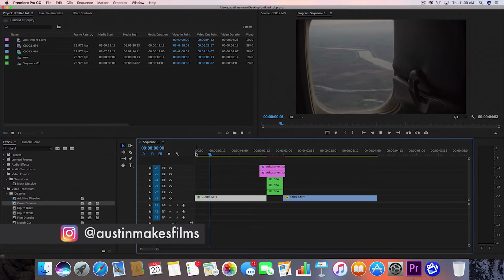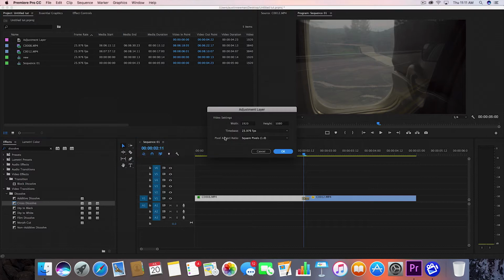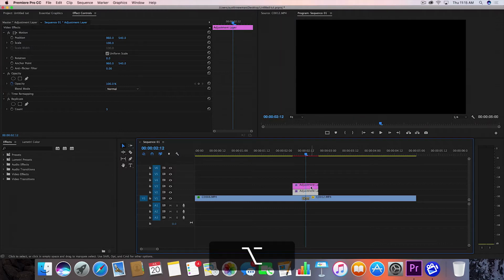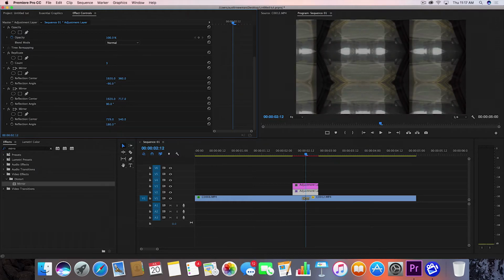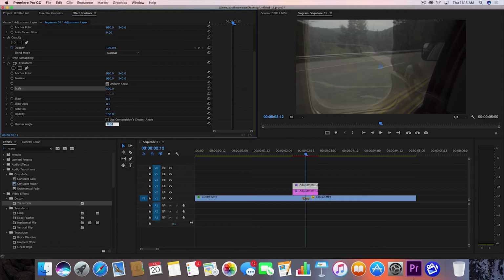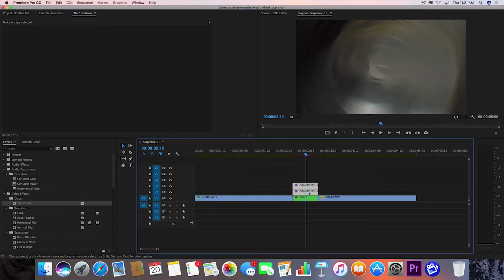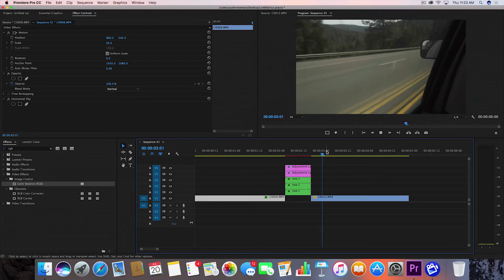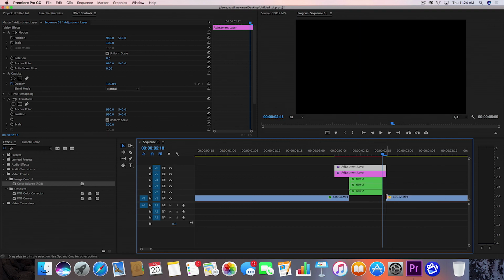RGB Spin Rotation Transition Effect | Premiere CC Tutorial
In this tutorial, we learn how to create an RGB spin rotation transition in Premiere CC 2017. Similar to the zoom transition, this effect is a popular vlog and travel video transition. No plugins required.

Sony a6300

Picture Profile:
Cine4